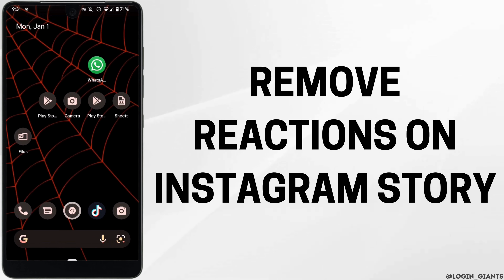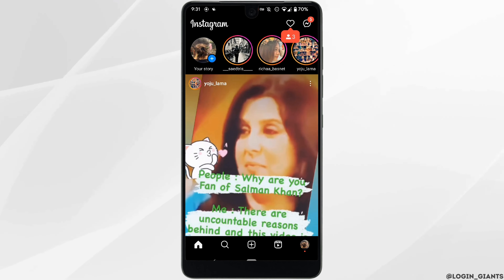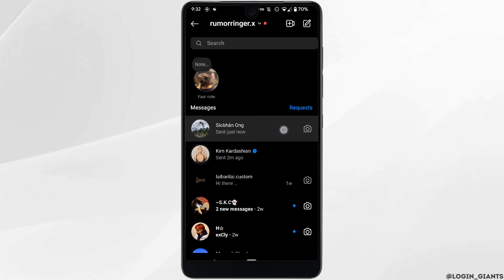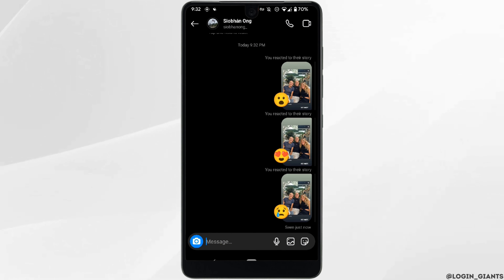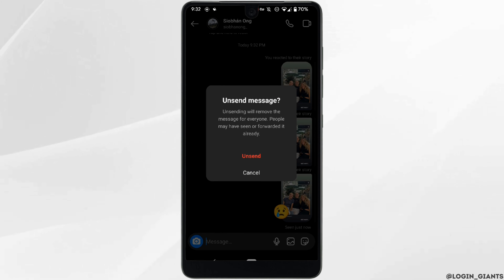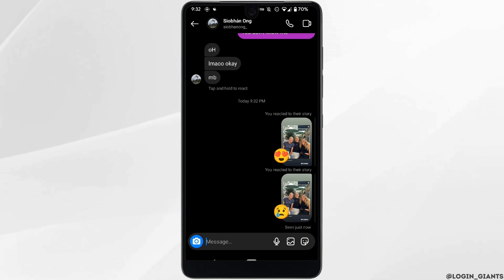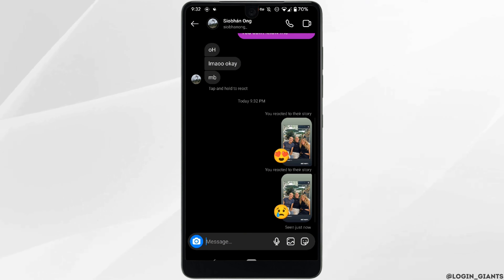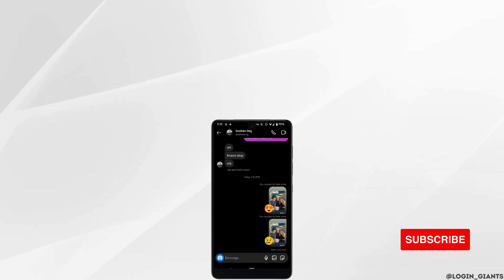How To Remove Reaction on Instagram Stories - 2024 Updated Guide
👍❌ Removing Reactions on Instagram Stories (2024 Updated Guide)

Accidentally reacted to an Instagram story and want to undo it? This updated 2024 guide shows you the quick and easy steps to remove your reaction from someone's Instagram story, keeping your interactions on the platform as you intend them.

In this tutorial:
0:00 - Introduction
0:05 - How To Remove Reaction on Instagram Stories - 2024 Updated Guide

Learn how to effortlessly retract a reaction on an Instagram story. Whether you reacted unintentionally or simply changed your mind, this video guides you through the process of removing your response without any hassle.

Manage your story interactions on Instagram with ease!